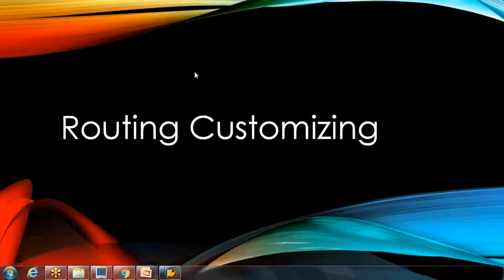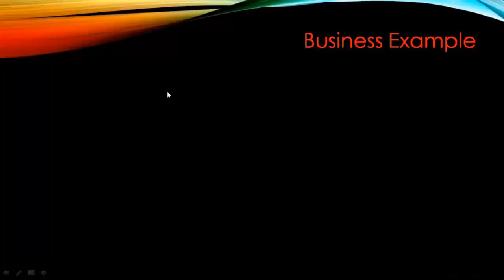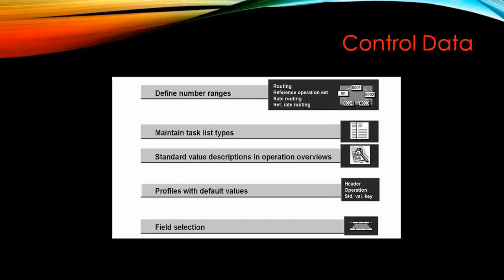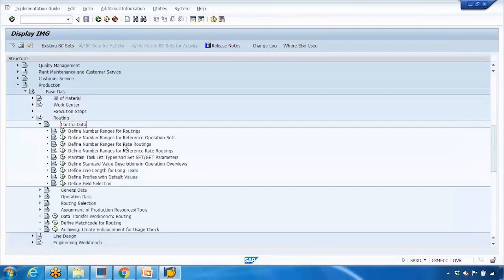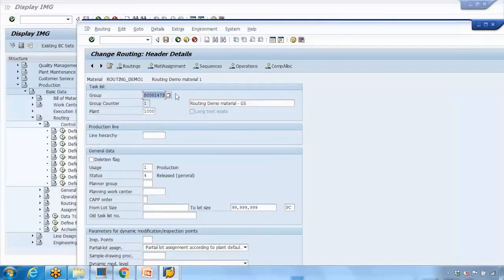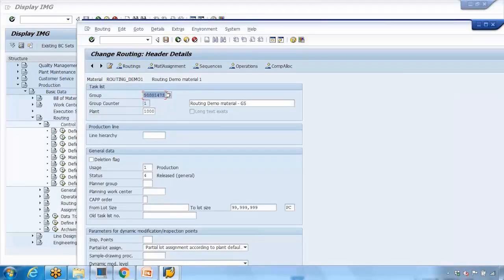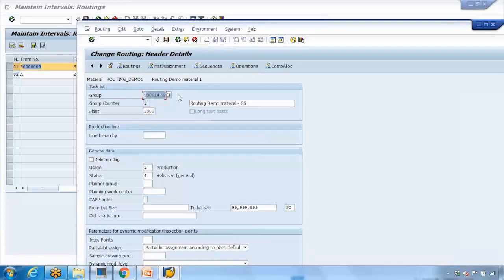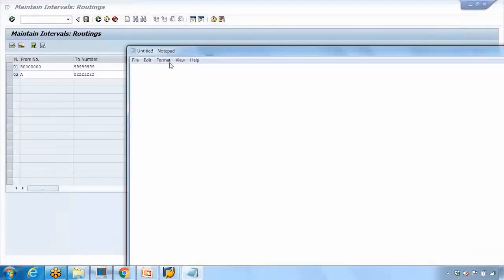SAP PP Training - Routing Customizing (Video 14) | SAP PP Production Planning